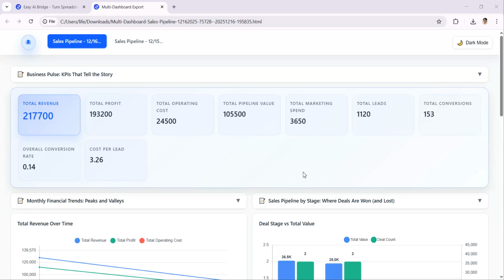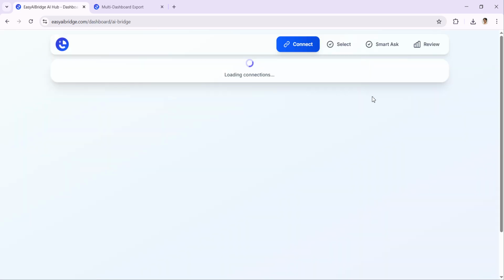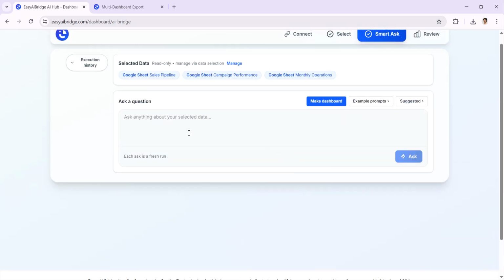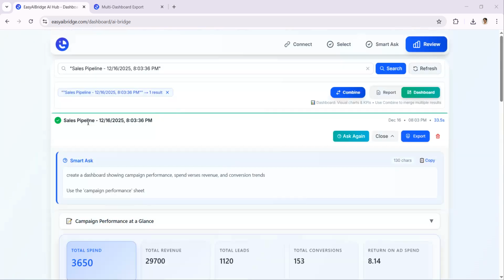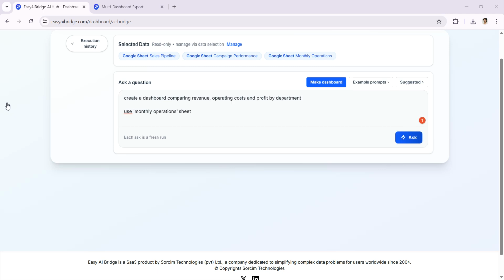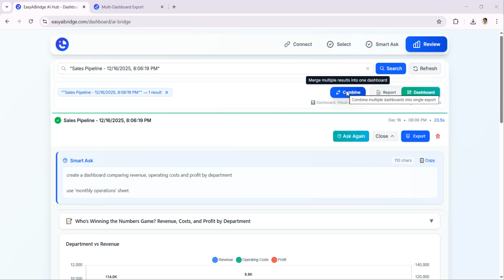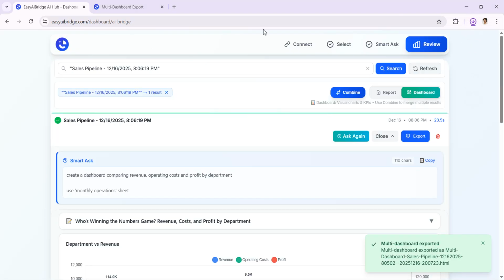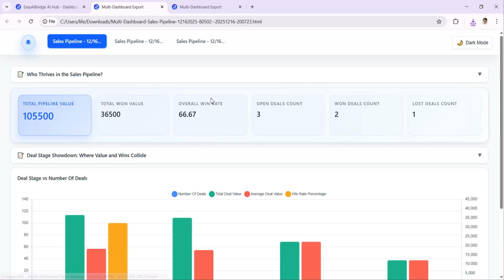Create, Combine, and Share Multiple Data Analysis Dashboards in a Single File in Minutes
All managers need insights, visuals, and reports quickly. This process took hours, days, and even weeks in the recent past. Finally, thanks to human-led creative utilization of AI, platforms such as EasyAi Bridge can process big data for analysis in seconds and create, combine, and share multiple business intelligence dashboards in a single file. This entire processing can be done in minutes.